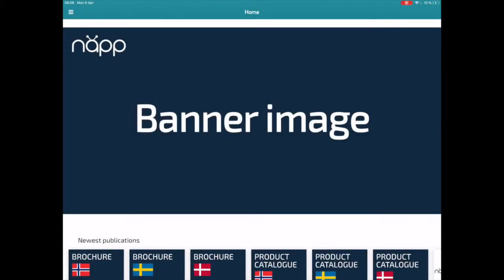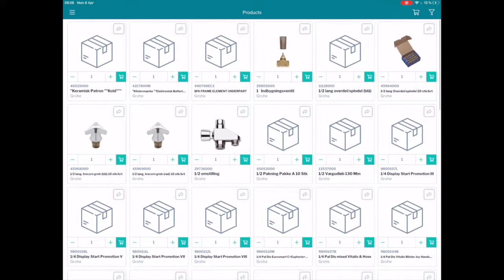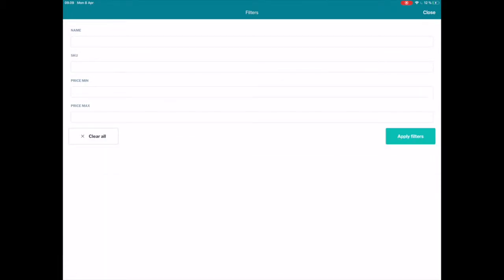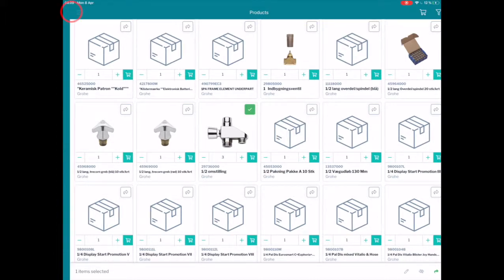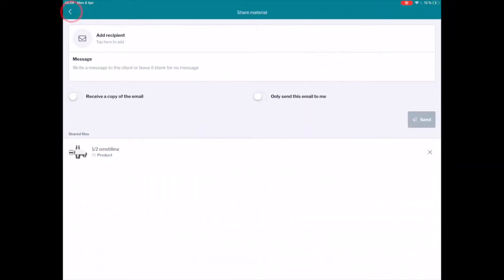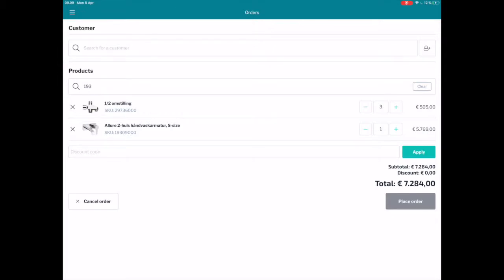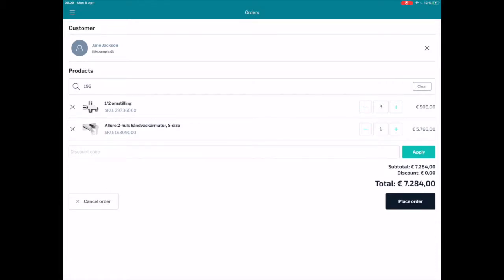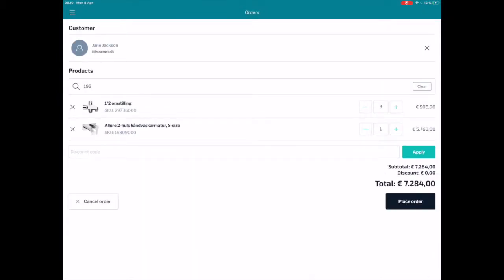Placing orders and checking order status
Order Taking in Napp streamlines and automates your order flow to help you save time and manpower. Learn how to use the feature in this video guide, which shows you how to easily and quickly place orders and check order status in the Napp app.